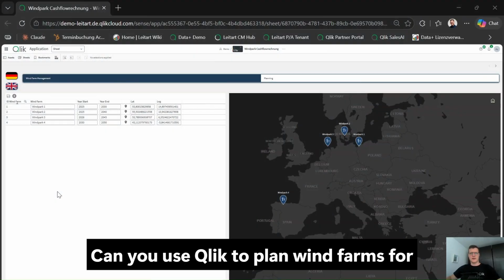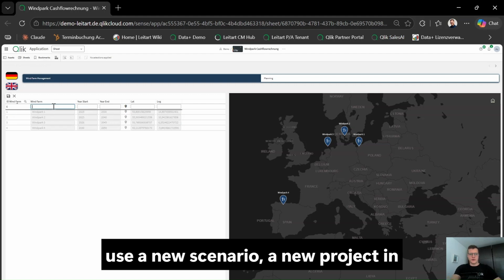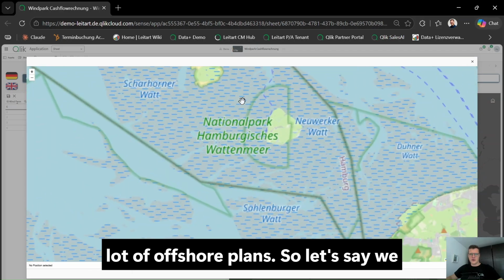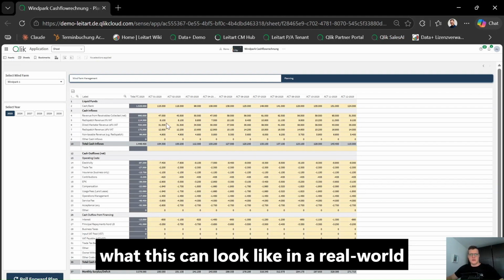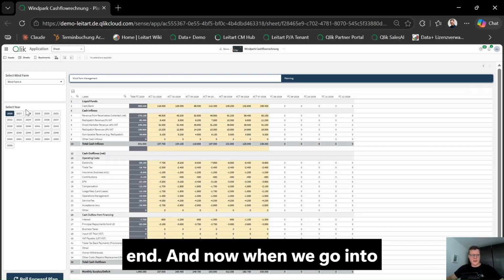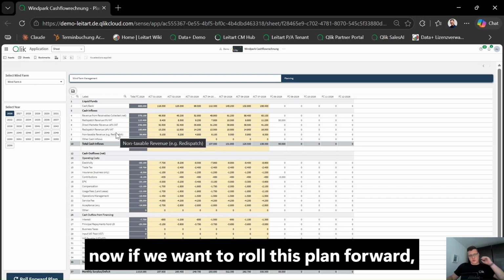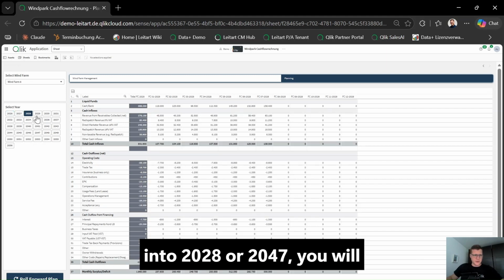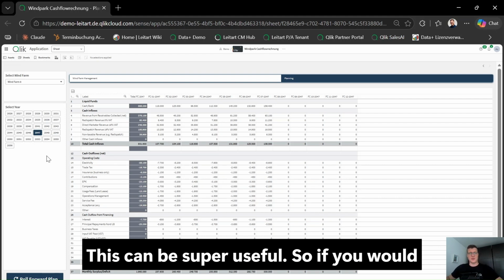Planning Wind Farms for the Next 30 Years – with Qlik & Data+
Can you plan a wind farm for the next 30 years – without manually entering values 30 times over?

In this video, we show how to build long-term plans directly in Qlik using Data+. Using a new offshore wind farm as an example, you'll see how to create a new planning scenario, capture the location with the Location Mapper, and plan values for one year – then automatically copy them across as many future periods as needed with Data+ Flow.

What we cover:
✔️ Create a new planning scenario (e.g. wind farm, product, cost center)
✔️ Capture a location using the Location Mapper
✔️ Combine actuals and plan values in the same sheet
✔️ Roll plan values forward automatically across 30 years with Data+ Flow

Whether it's the liquidity of a wind farm, forecasting a new product that isn't in your ERP yet, or an FTE plan for the rest of the year – the same principle applies to any scenario with recurring plan values across many periods.

Curious to see it in action? The app is available on our demo tenant.